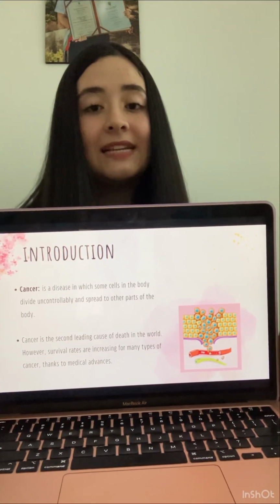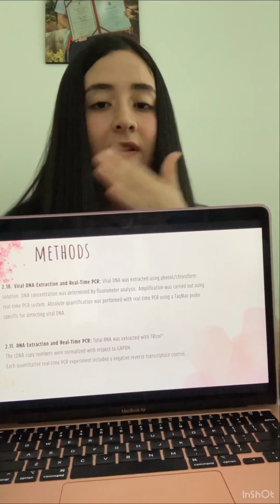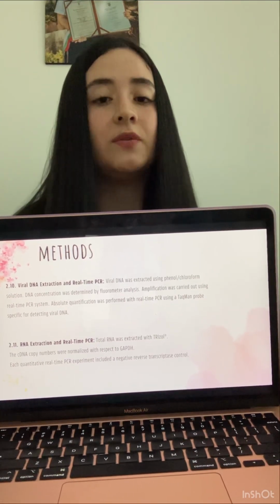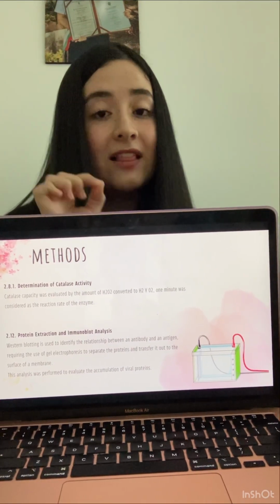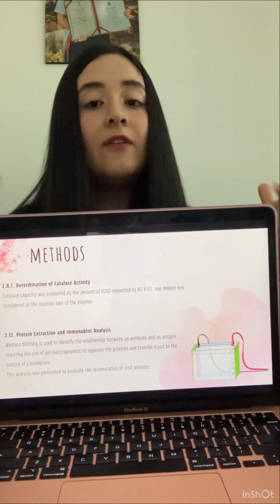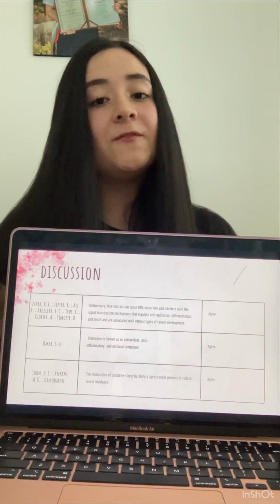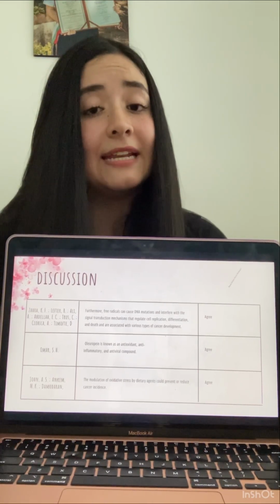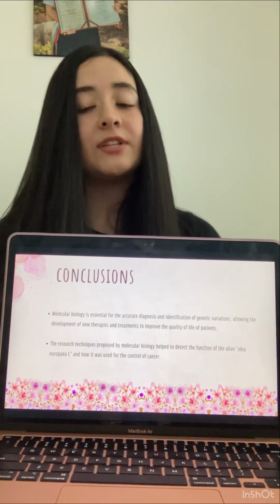Seminario Biología Molecular_Valeria Gómez Gil.